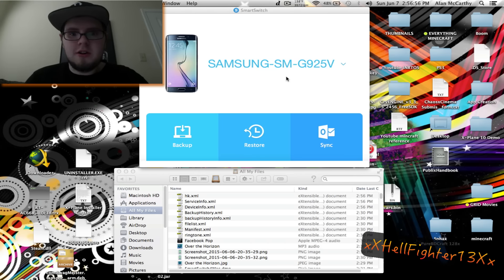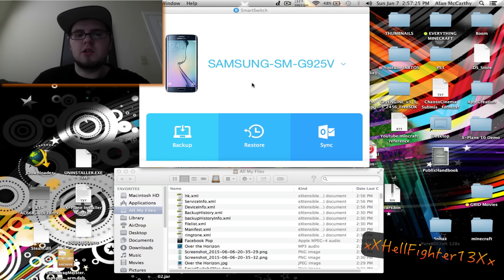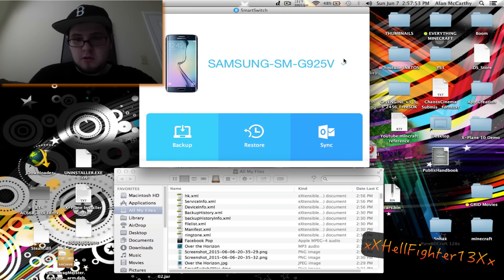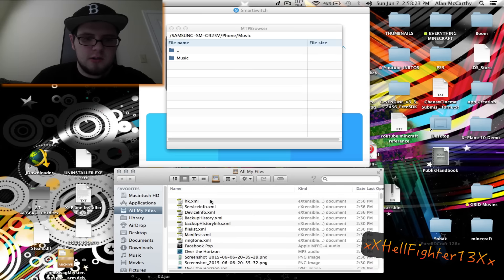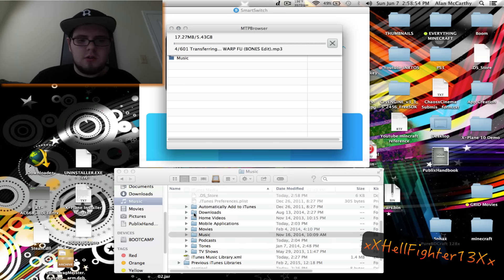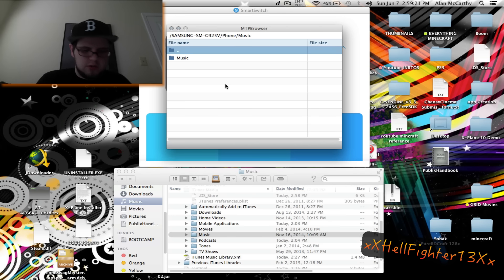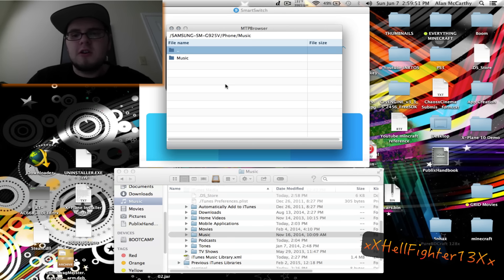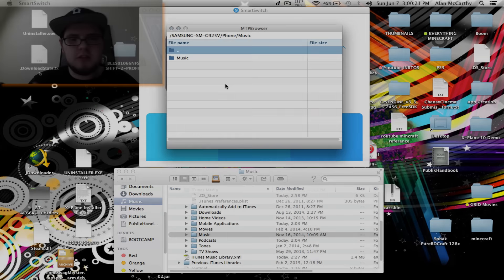2022 How To: Transfer iTunes Music To Any Android Phone On Mac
Hopes this help people with getting music over to any Android phone device. Will be trying to upload more often if time permits.